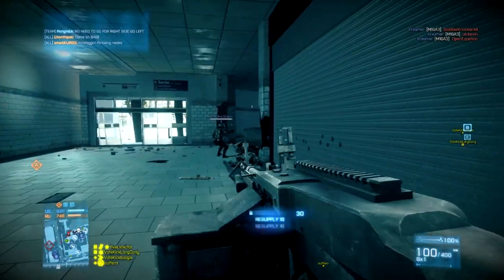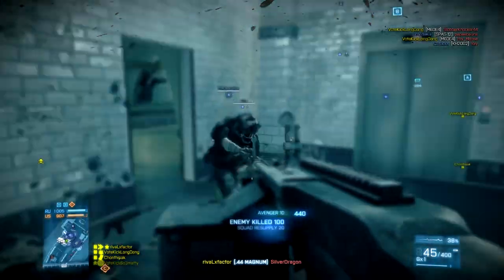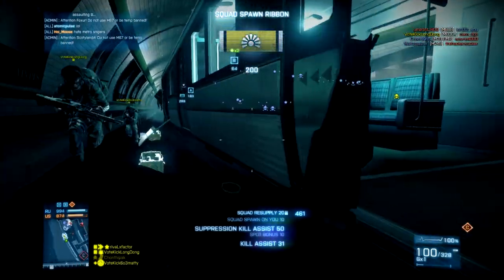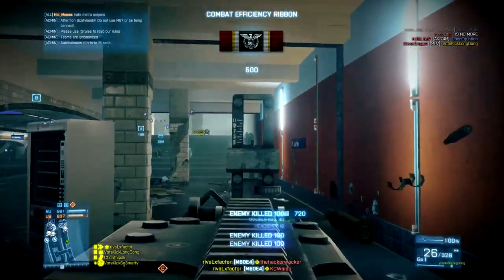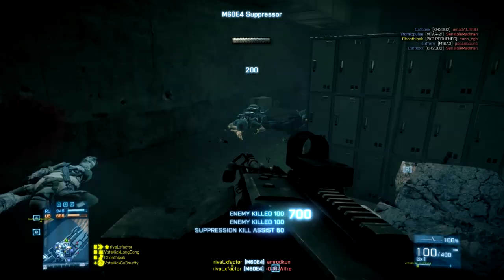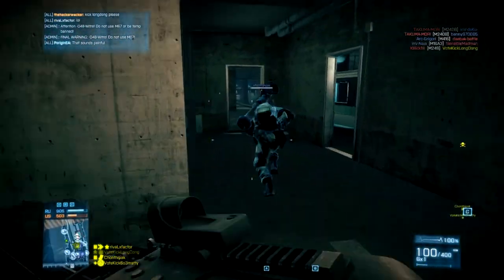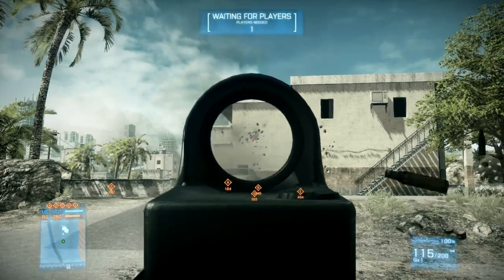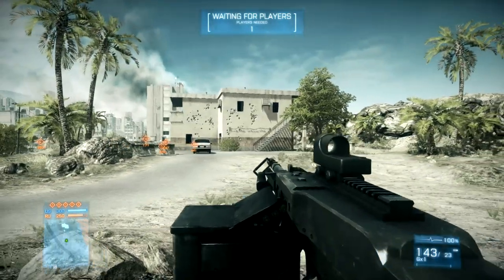How to dominate with the M60 for Battlefield 3 Aftermath DLC patch- Control Freak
Battlefield 3 Aftermath DLC patch shook up a lot of guns and I am going to take a look at pretty much all of them including some lesser used kits and feature gameplay such as this episode featuring the M60 LMG.  I will talk about the good, the bad and the ugly so enjoy!  This gun when used properly can be a lot of fun and bring the lulz :)